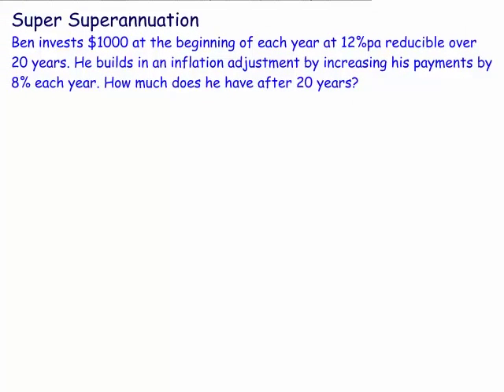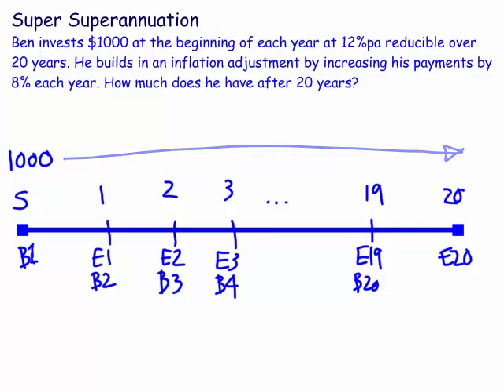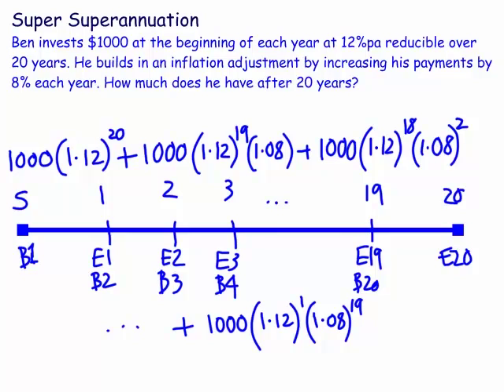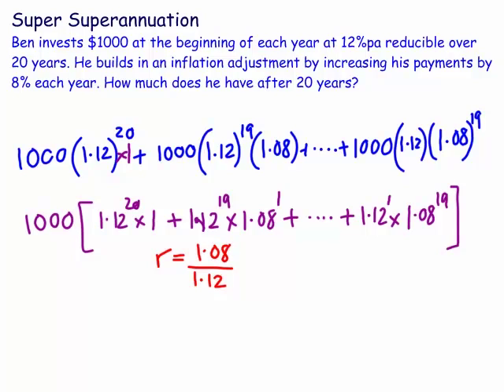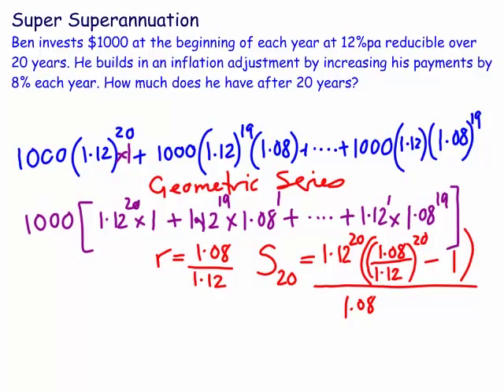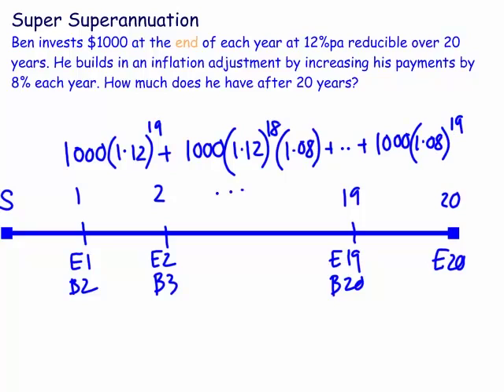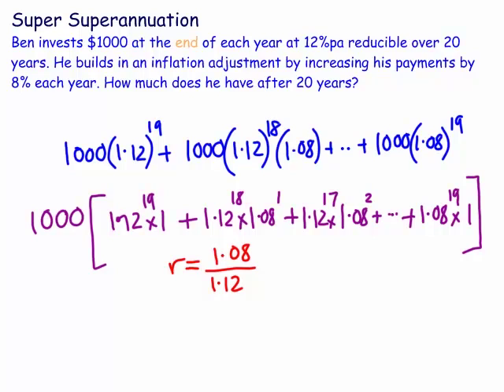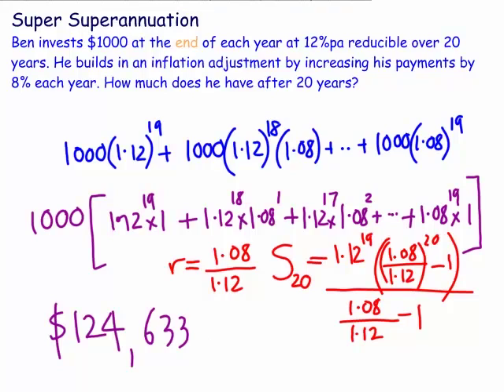SuperDuperannuation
Superannuation with a twist, not only are the payments accruing interest, the payments themselves are increasing to cover inflation.